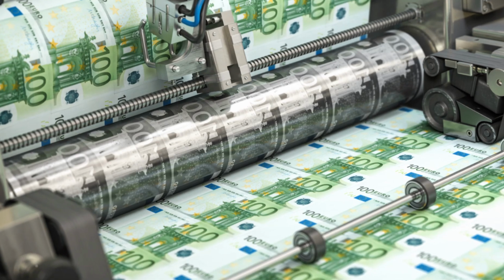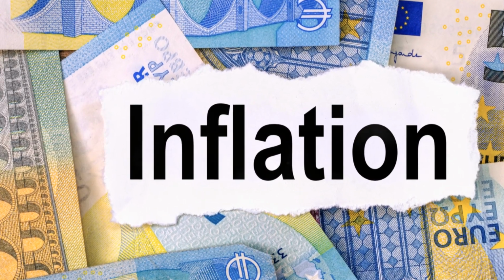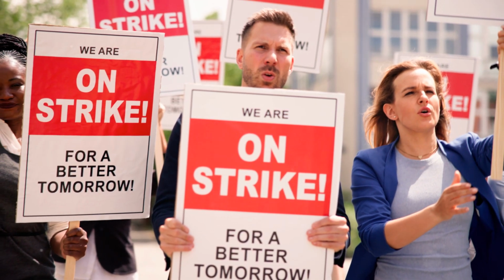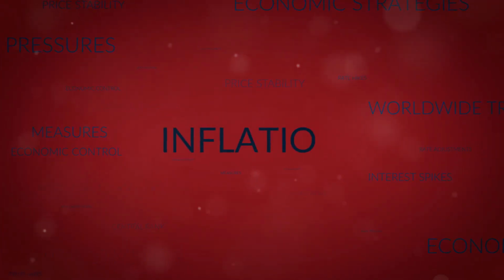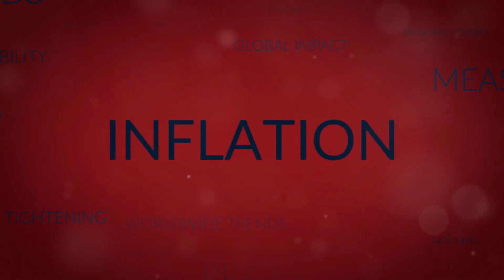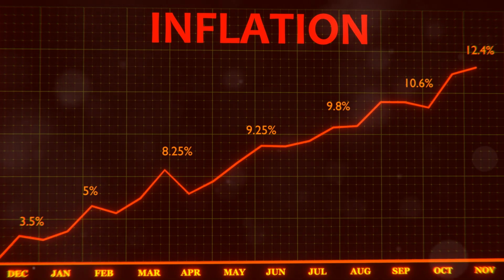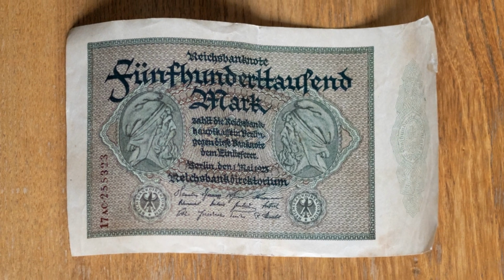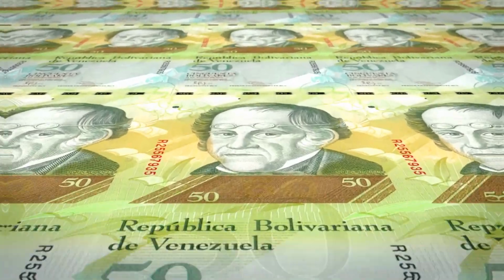Why Does INFLATION Make Your Money Worth Less?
Inflation can seem complex, but it's crucial to understand how it impacts our daily lives. In this video, we break down inflation, starting with its definition as the general increase in prices over time. Learn how it affects essentials like groceries and housing, and why it's significant for economic stability. Discover the different types: demand-pull, cost-push, and monetary inflation. We also delve into hyperinflation, its triggers, and historical examples like the Weimar Republic and modern-day Venezuela. Understand how inflation affects savings and purchasing power, and the role of central banks in maintaining economic balance.

OUTLINE:

00:00:00 Introduction
00:00:19 Causes of Inflation
00:01:13 Hyperinflation Explained
00:02:05 Historical Examples
00:03:01 Consequences of Inflation and Hyperinflation
00:03:42 Conclusion